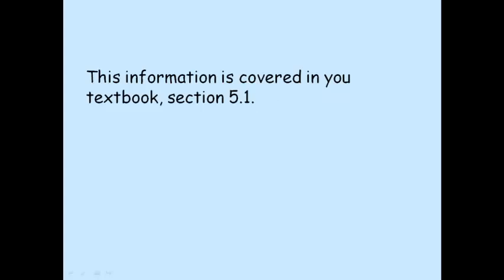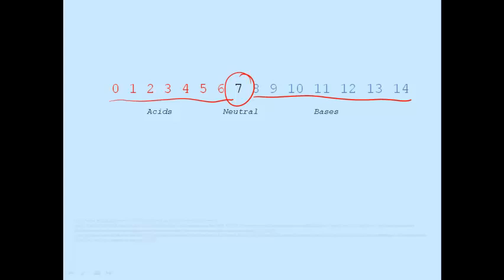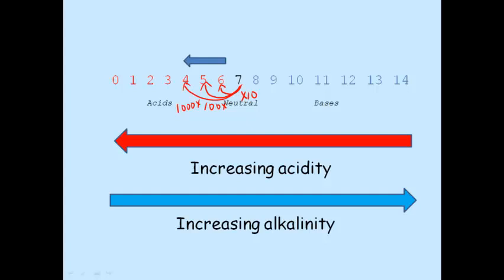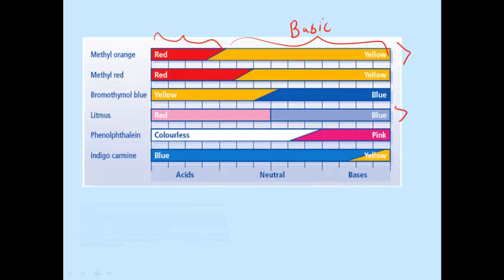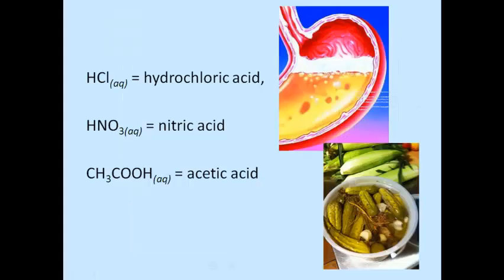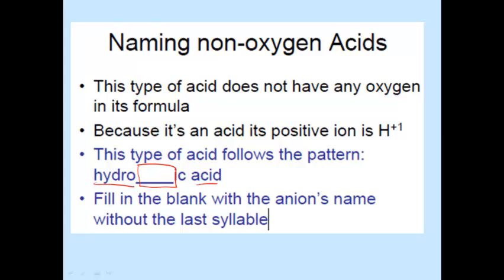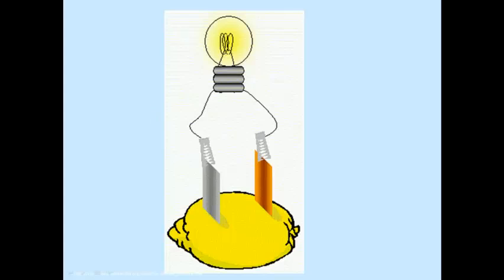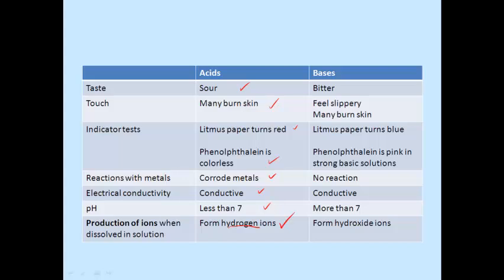12. Acids and Bases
Introduction to acids and bases